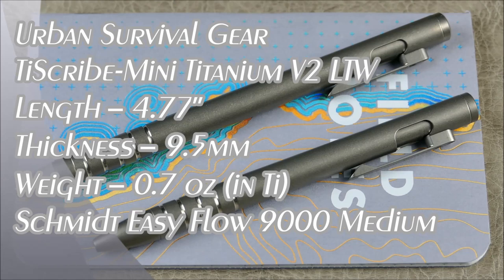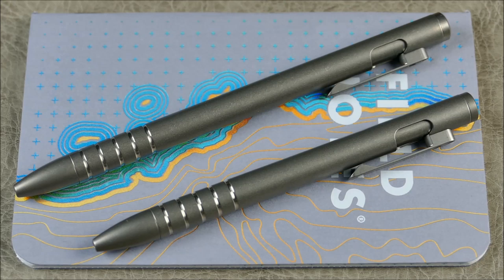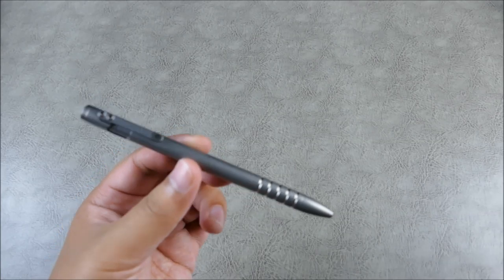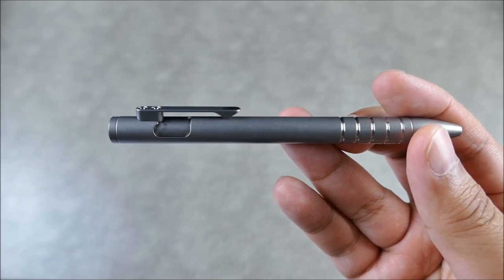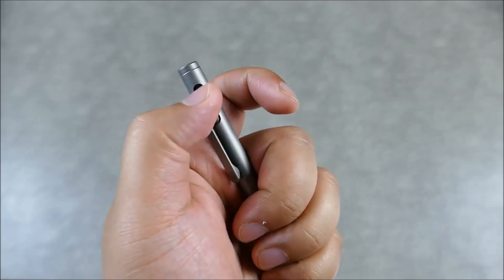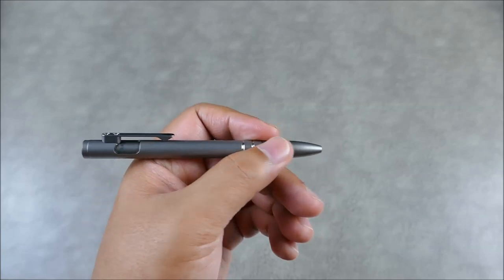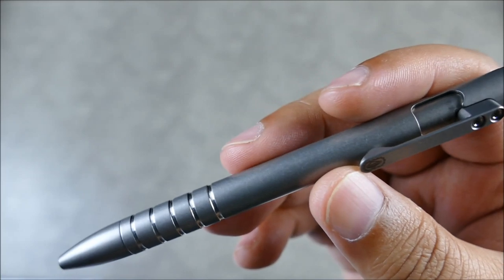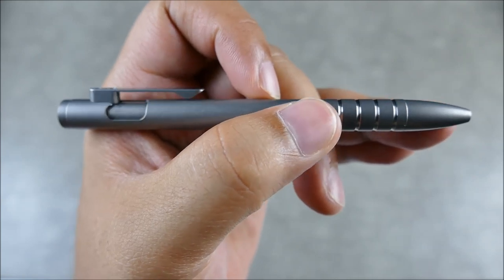On Point EDC: Urban Survival Gear – TiScribe Mini, Epic EDC Bolt Action Pen, Now more Pocketable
On this episode we preview the new Mini variation of Urban Survival Gear's already Excellent TiScribe-Bolt, in titanium trim of course.  The full sized TiScribe was already considered to be a Top 3 bolt action pen on the market but with this latest iteration, now in a mini configuration, this awesome little pen is now perfectly pocketable and can easily nestle into a shirt-pocket or pocket EDC pouch/organizer with room to spare.  The TiScribe Mini's new proportions on their classic TiScribe Bolt line up, add a really nice option or those who might've found the original to be a bit long and more of a table/desk pen, as the Mini just might be the perfect on-the-go sized premium custom pen on the market today.